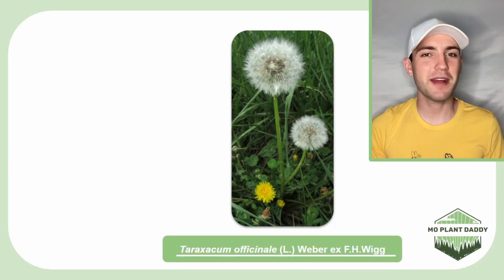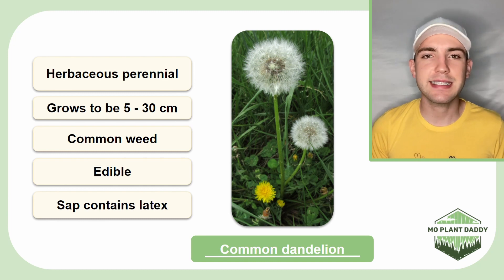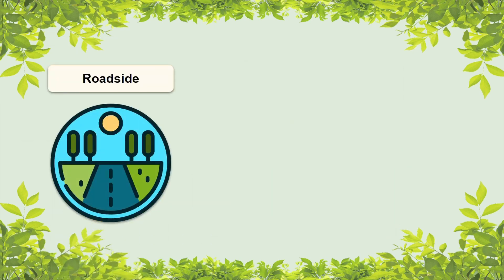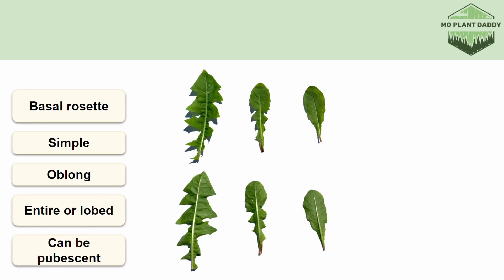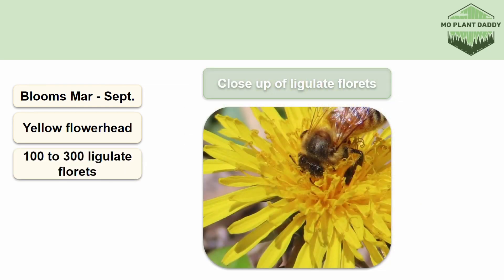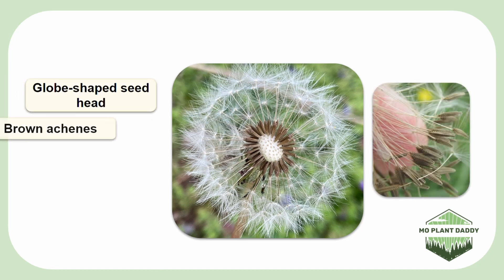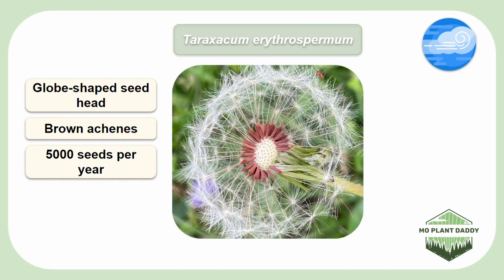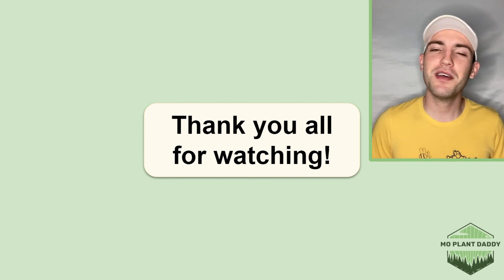Species Spotlight | Common Dandelion (Taraxacum officinale)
In this species spotlight, we'll be learning about common dandelion (Taraxacum officinale (L.) Weber ex F.H.Wigg.). Common dandelion is an invasive plant that was originally brought over to North America as a food source and medicinal plant. I hope you enjoy this video! :)

1. Forest Trees of Illinois (Moderate)
2. Fruit Key and Twig Key to Trees and Shrubs (Moderate)
3. Steyermark's Flora of Missouri, Volume 3 (Expert)
4. Vascular Flora of Illinois: A Field Guide, Fourth Edition (Moderate)
5. *Most Eastern region plant ID guides will be helpful

EAST

1. Audubon Society Field Guide to North American Trees: Eastern Region (Beginner)
2. National Audubon Society Field Guide to North American Wildflowers: Eastern Region (Beginner)

WEST

1. The Jepson Manual: Vascular Plants of California (Expert)
2. Plants of the Rocky Mountains (Beginner)
3. National Audubon Society Field Guide to North American Trees: Western Region (Beginner)
4. National Audubon Society Field Guide to North American Wildflowers: Western Region (Beginner)

1. The Sibley Guide to Trees (Beginner)